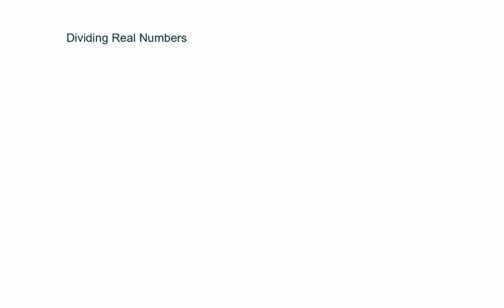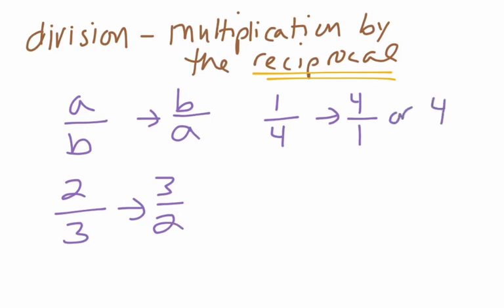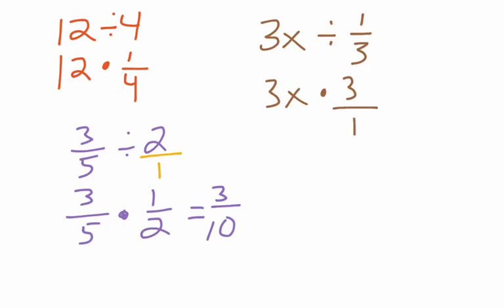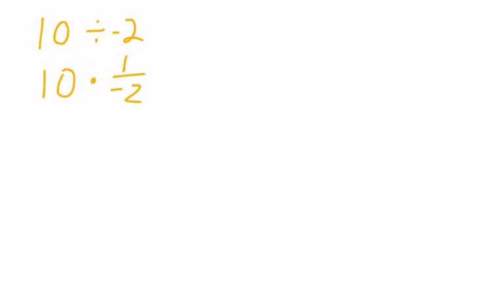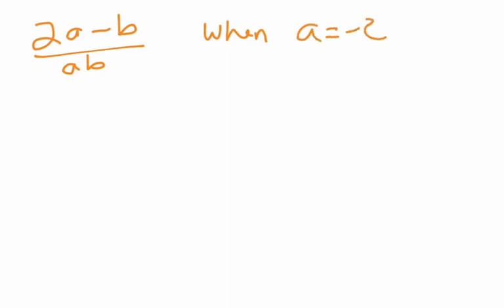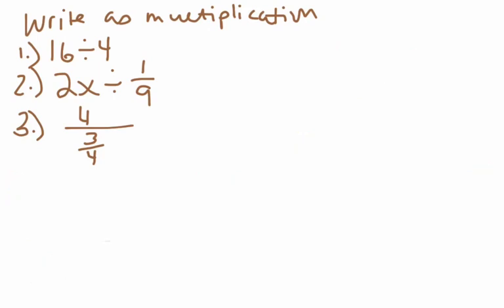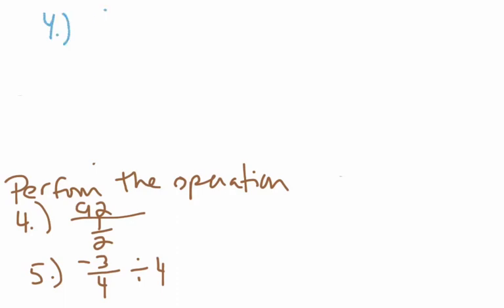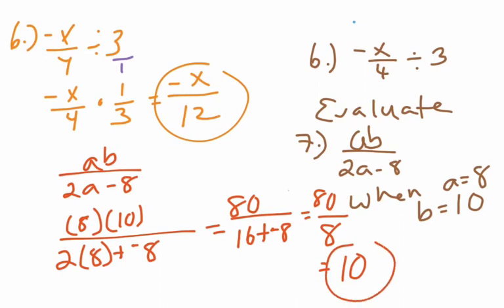Alg1 U 2 L6 Dividing Real Numbers